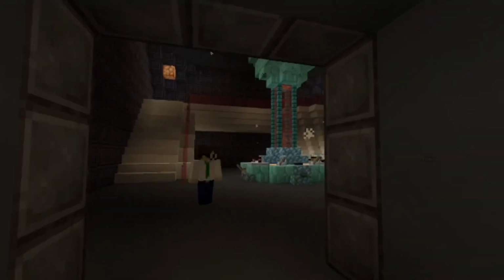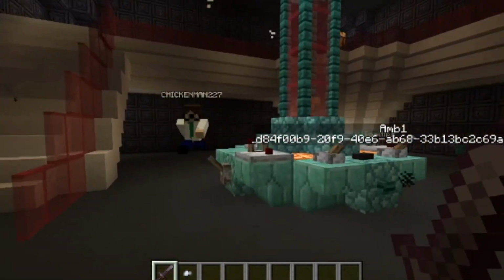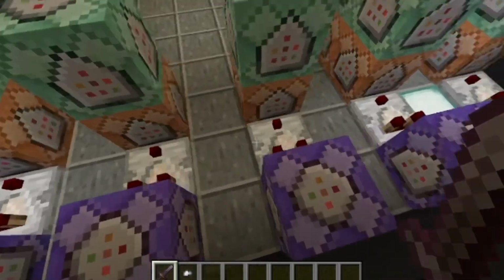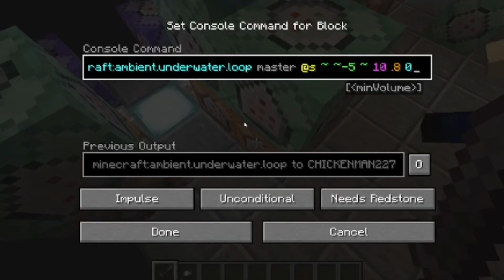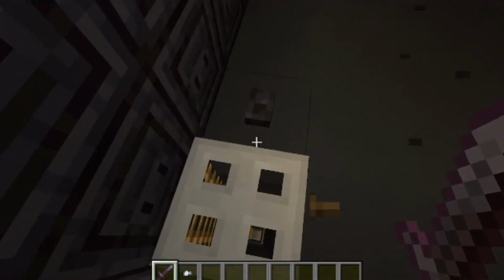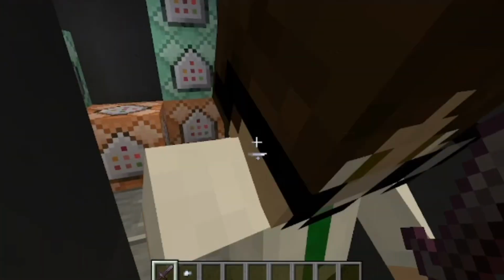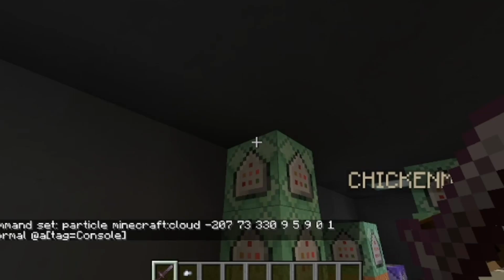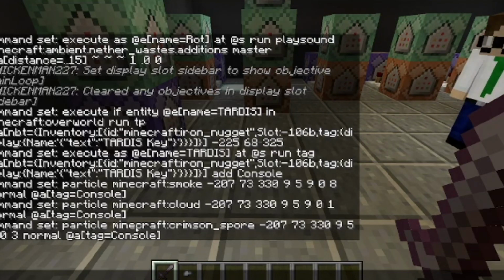Minecraft 1.19 TARDIS Tutorial Part 49: Interior Ambience (Ft. Chicken Man)